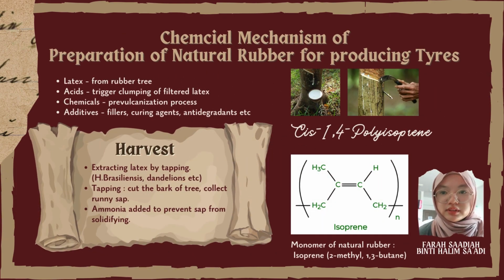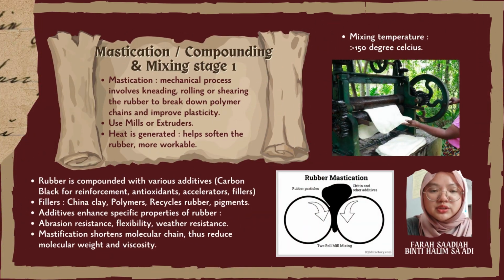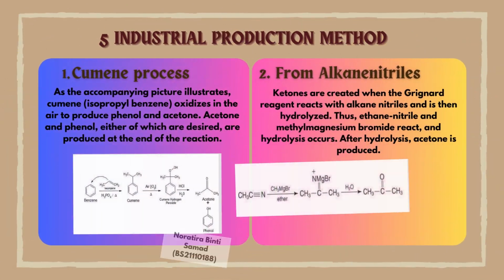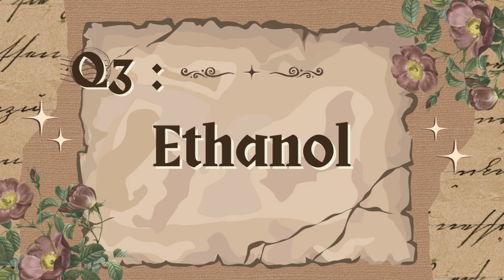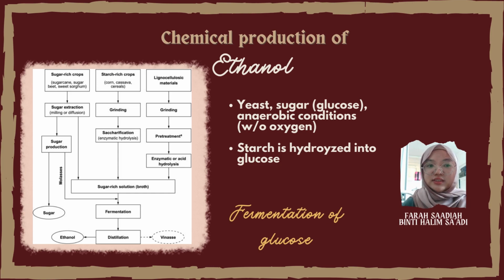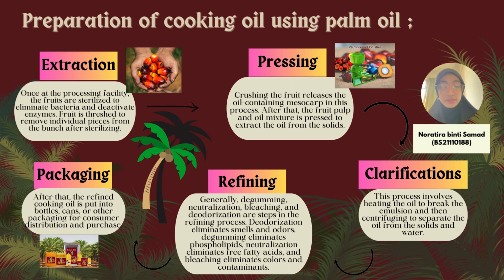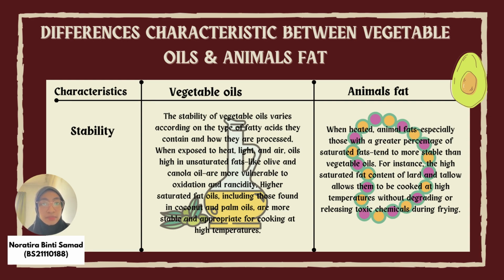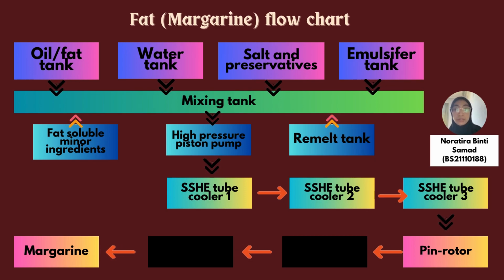Case Study SK32802 (Group 10)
Presentation of Case Study SK32802 Industrial Organic Process Chemistry from students of Industrial Chemistry, Faculty of Science and Natural Resources, University Malaysia Sabah, Malaysia.